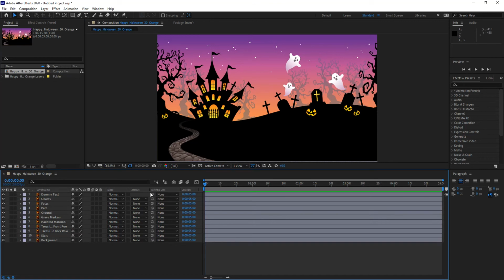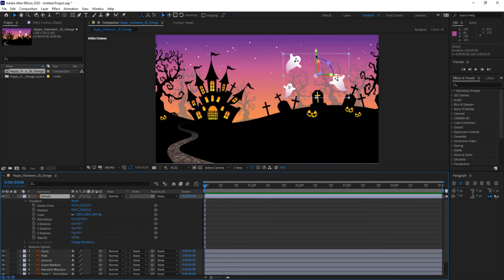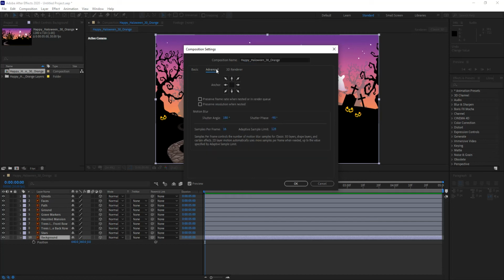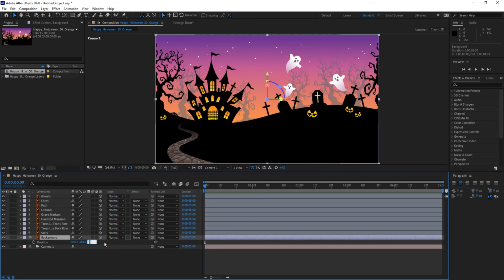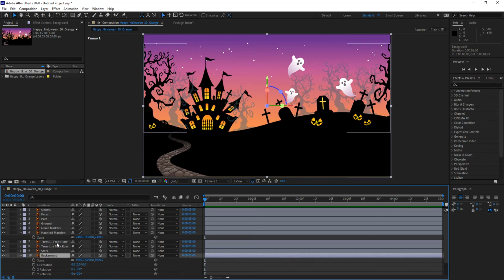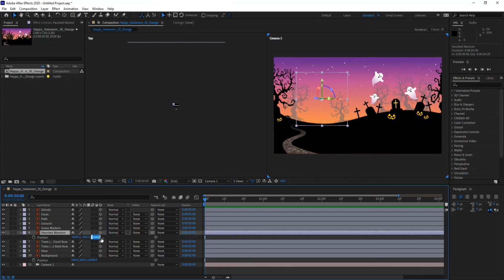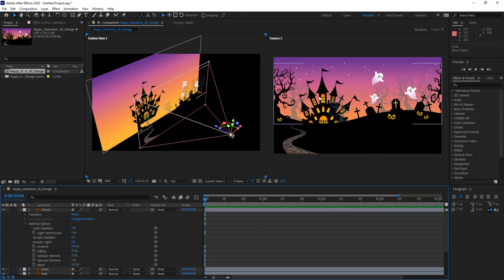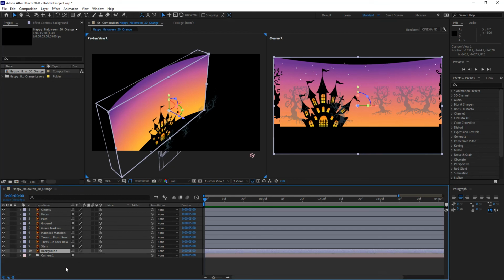After Effects Intro to 3D Layers